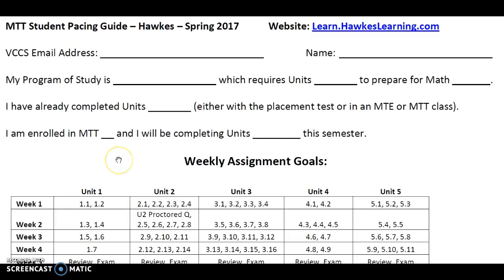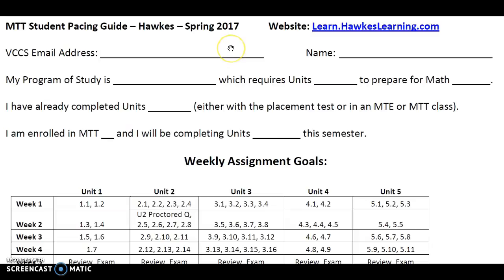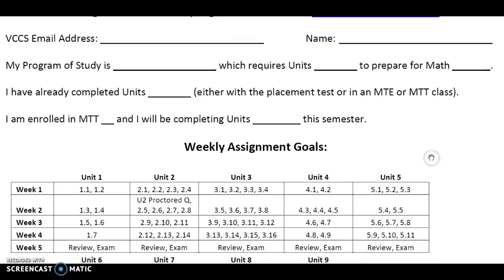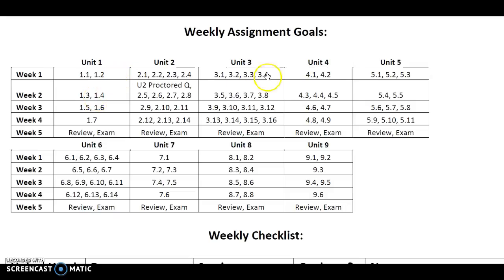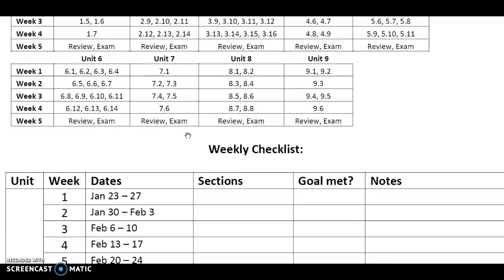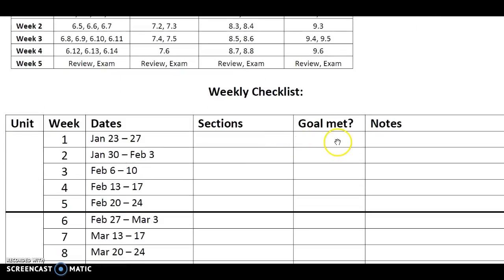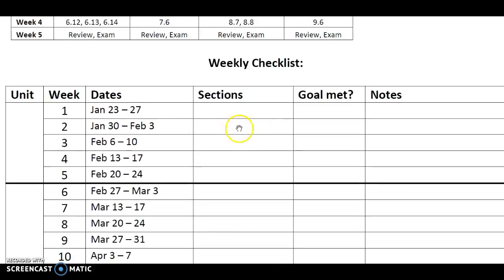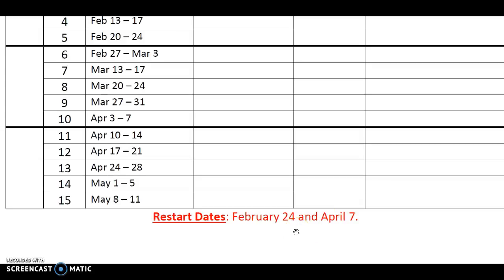Pacing Guide Orientation Spring 2017